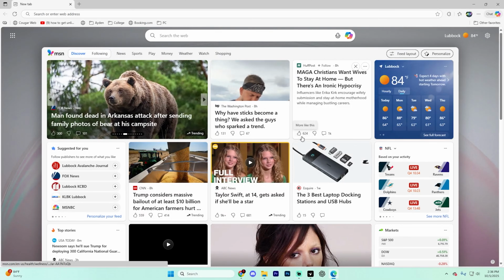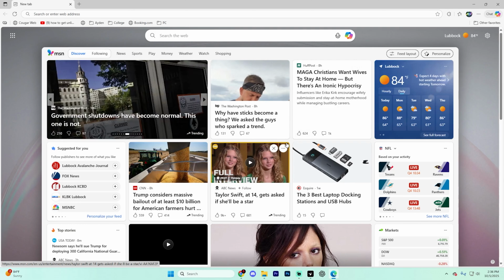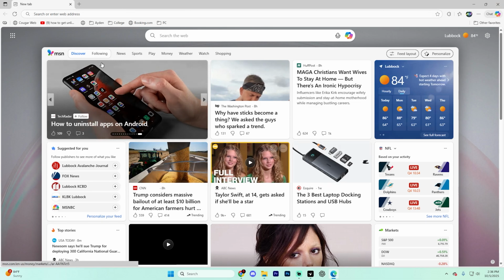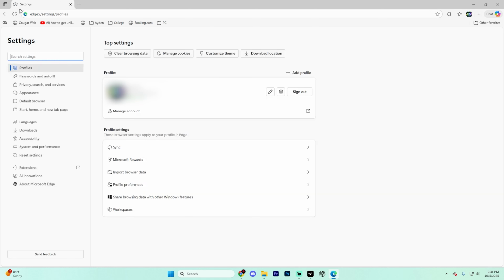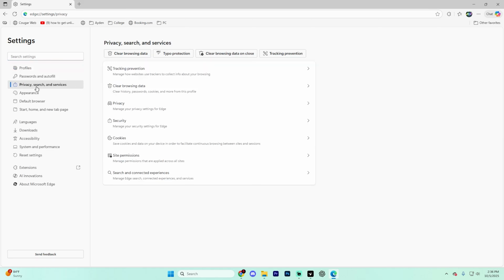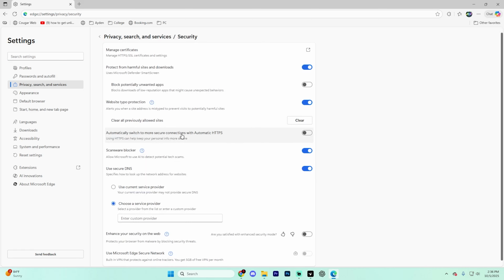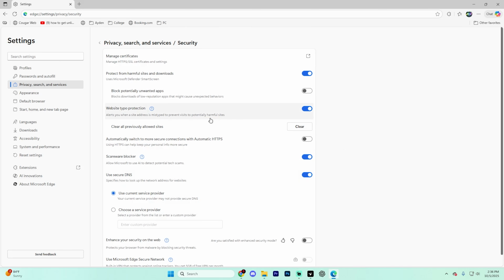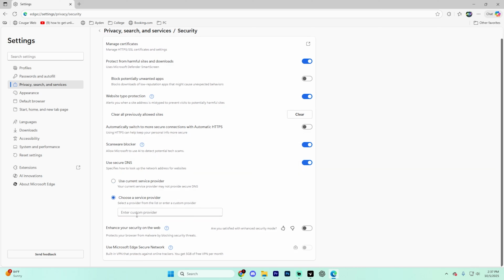How To Use OpenDNS on Microsoft Edge - Full Guide